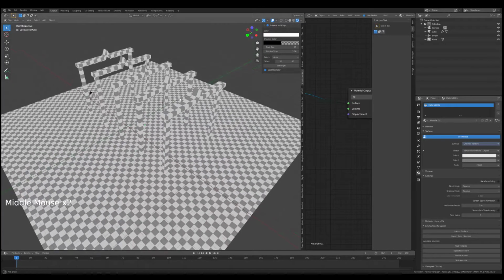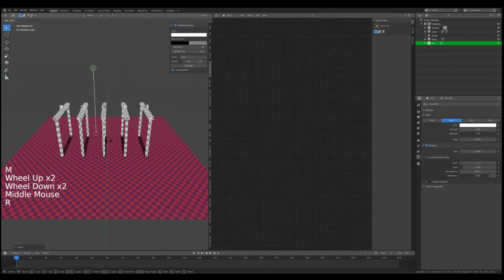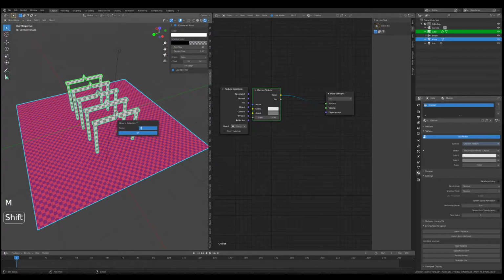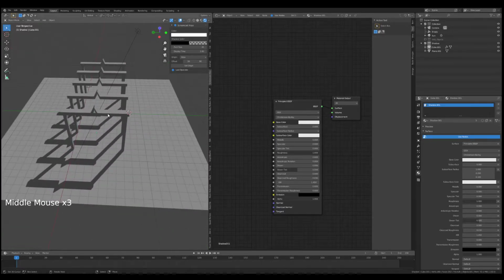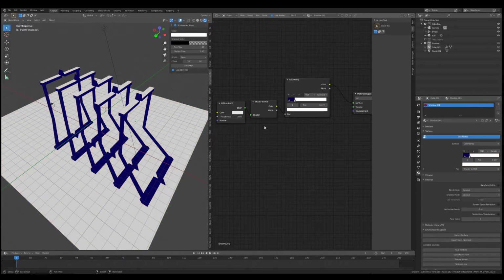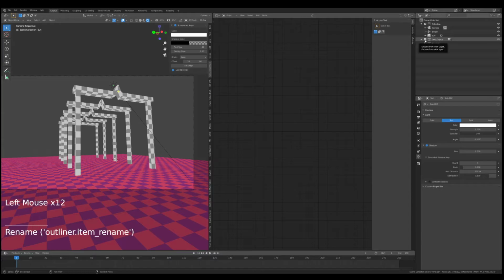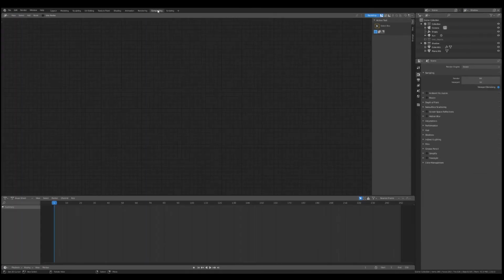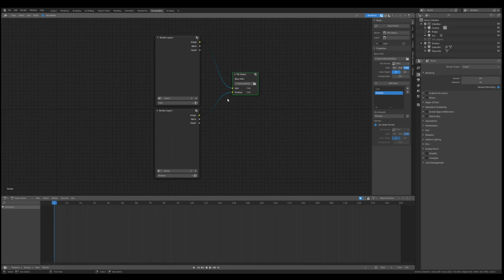DEMO: Blender for 2D artist Part 2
We expand from the first demonstration. I show you how to expand your material list, how to use view-layers/collections and some minor composite nodes to get the passes you need.